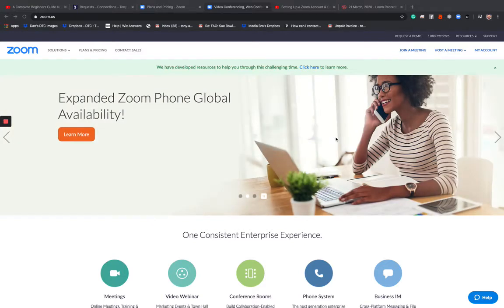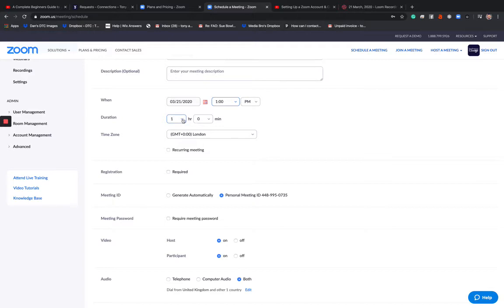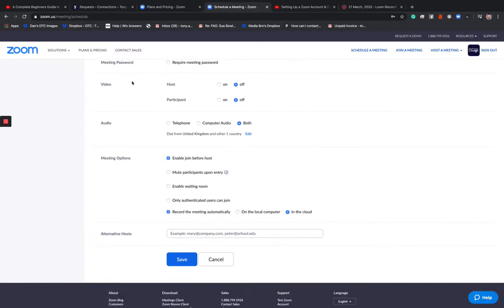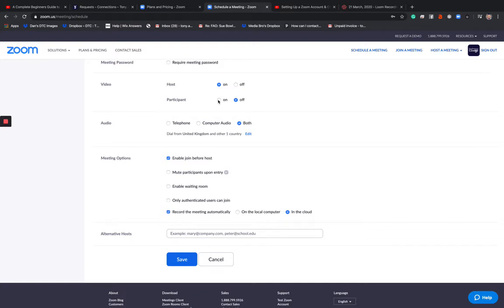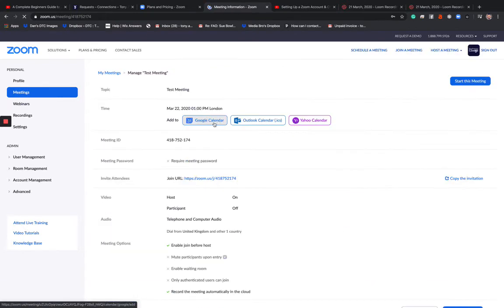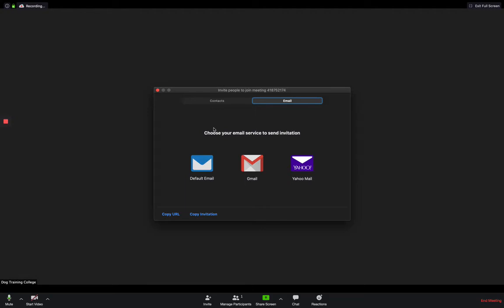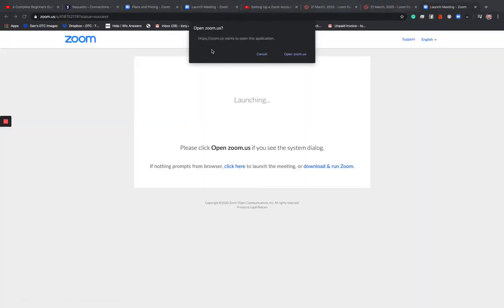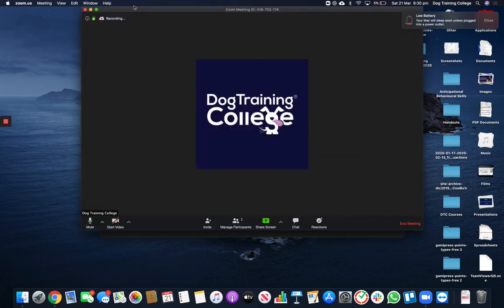Scheduling & Starting a Zoom Meeting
Hi,

It's Tony from the Dog Training College. I just wanted to do a brief video showing you how to schedule a FREE meeting and how to start a meeting right from your Zoom Dashboard.

If you have any questions, please type them in the comments section and I will do my best to answer all of them. Hope this helps 😀